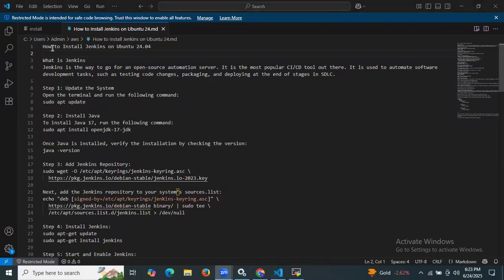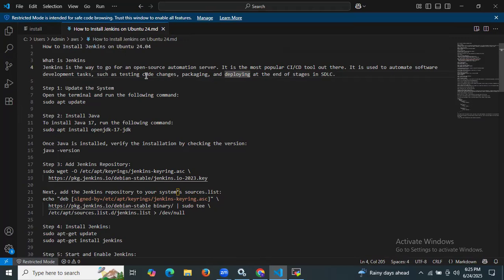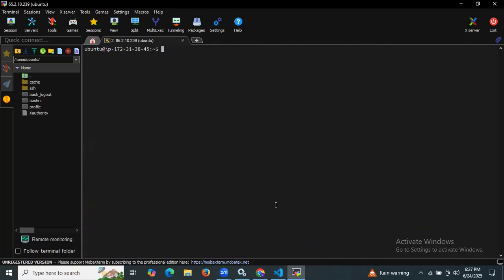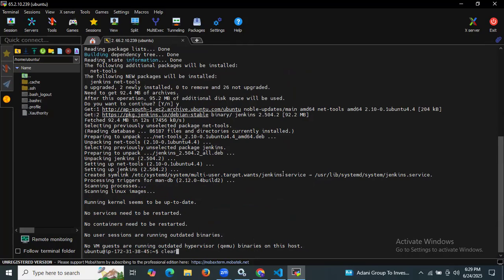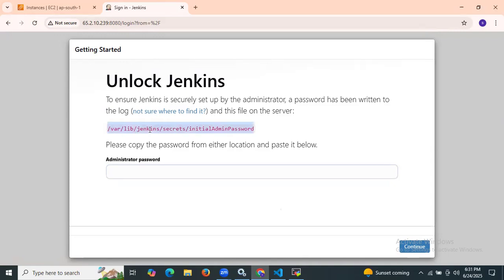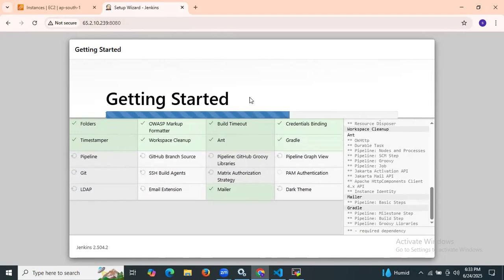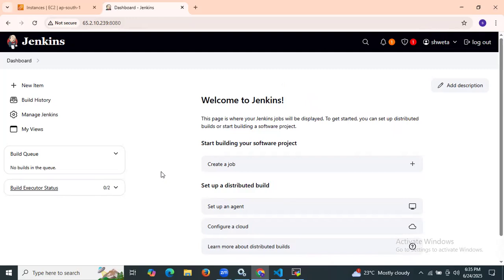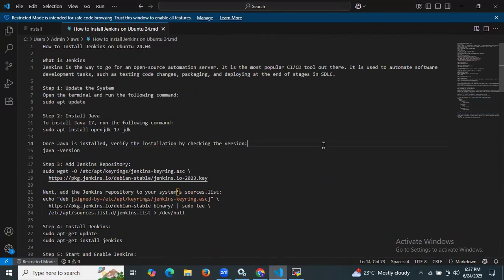How to Install the Latest Jenkins on Ubuntu 24.04 LTS | Configure Jenkins on Ubuntu|Jenkins Tutorial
In this video, we are going to cover how to install the Latest Jenkins on Ubuntu 24.04 LTS | Configure Jenkins on Ubuntu | Jenkins Tutorial
0:00 Add Jenkins APT Repository Key
3:00 How to Install Jenkins on Ubuntu 24.04 LTS
8:00 Configure Jenkins on Ubuntu 24.04 LTS